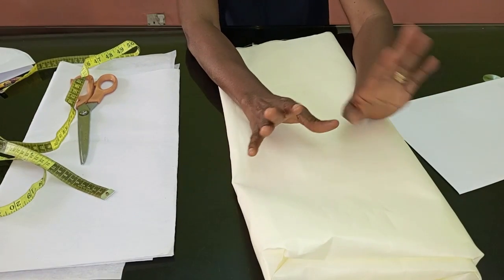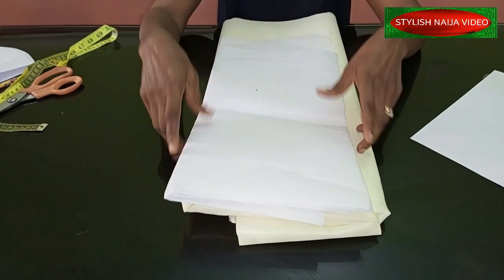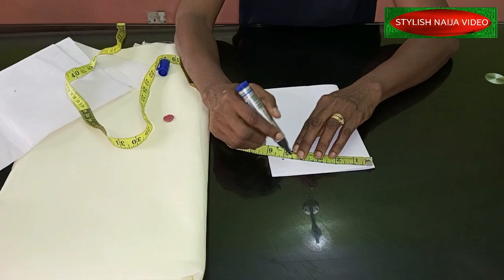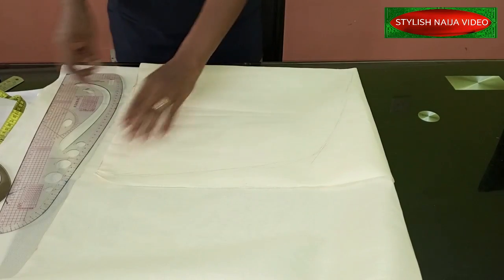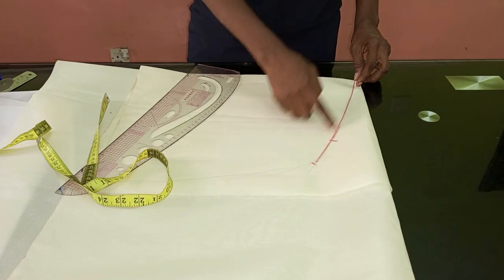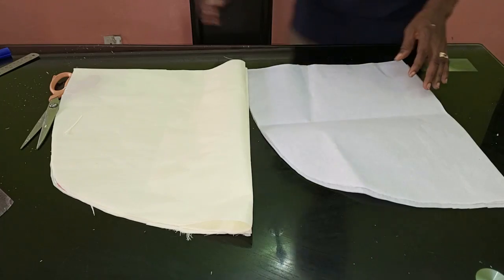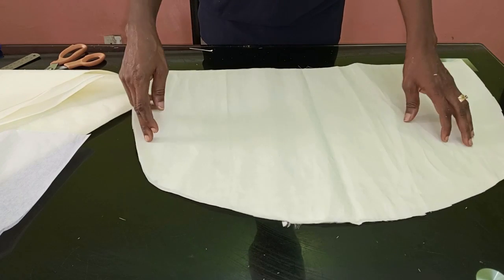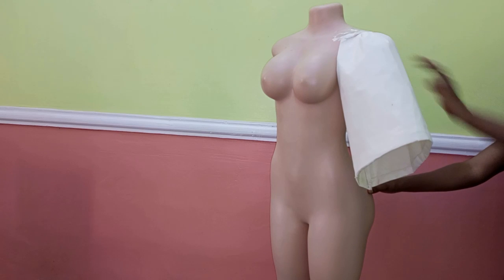HOW TO CUT AND SEW A TRENDY STRUCTURED GONG SLEEVES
stylish naija has brought you this how to cut and sew trendy structured gong sleeves

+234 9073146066